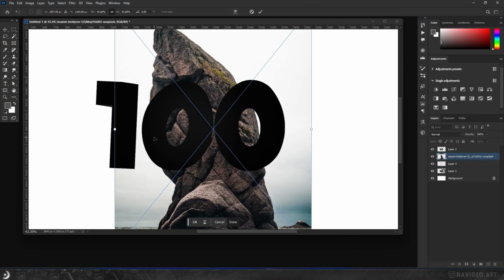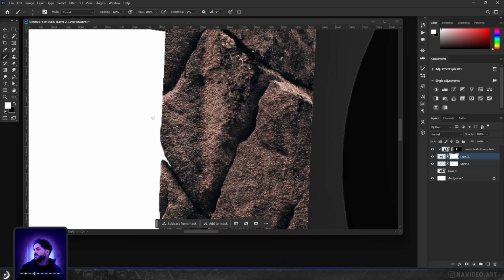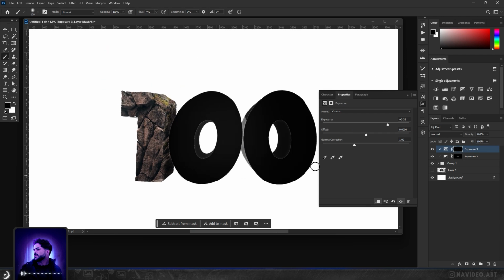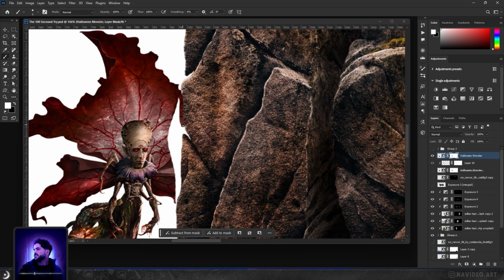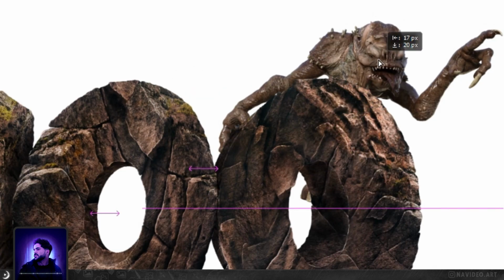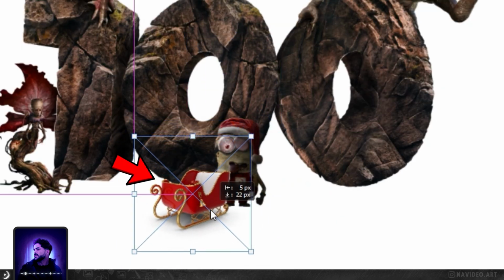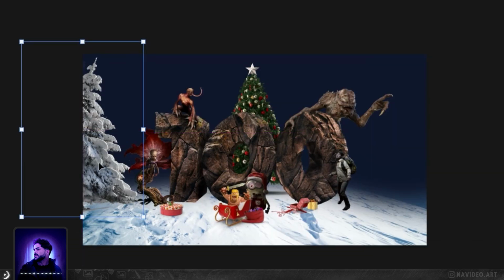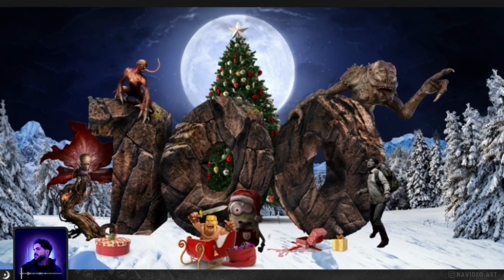I Gave A FREE PHOTOSHOP Christmas Pack To My Subscribers For Hitting100 Subscribers (Special Video)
Hello to All My YouTube Friends, In this Video I'll Edit A Special Pic For Hitting 100 Sub :)
And Of Course You Can Have It With High Resolution Cause Basically It Designed For You Guys :) And For The Fun Part I Decided To Give All Of You One Of The Most Useful Photoshop Assets Pack For Christmas To Help You Make your Edits More Professional :)

✅✅✅If You Make An Artwork With Them Don't Forget To Post It on Your Instagram And Tag Navideo_Christmas In The Description So I Can Check Them All And React To Them In The Next Video :) ✅✅✅

Free Photoshop Christmas Pack :

I'll replace New Pack Soon

Video Chapters:

0:00 - Intro
0:17 - Video Summary
0:40 - About Christmas Pack
0:56 - About Challenge
1:09 - General Idea
1:36 - Making The 100
2:25 - Adding The Characters
3:22 - Making The Environment
3:55 - Speed Art And Final Touches
6:20 - Final Result
6:31 - Outro